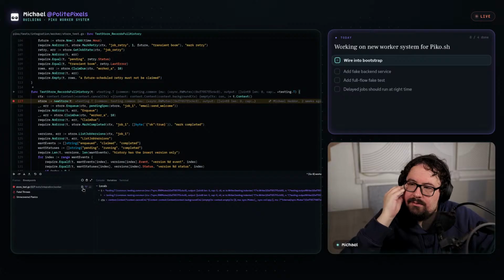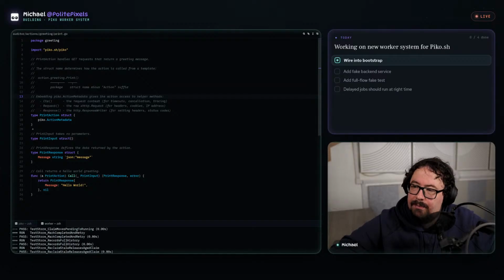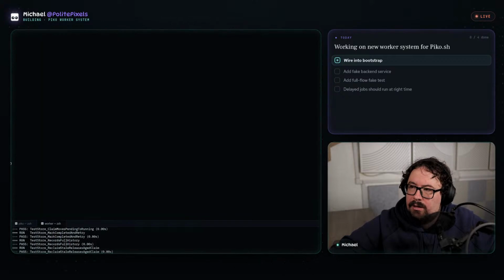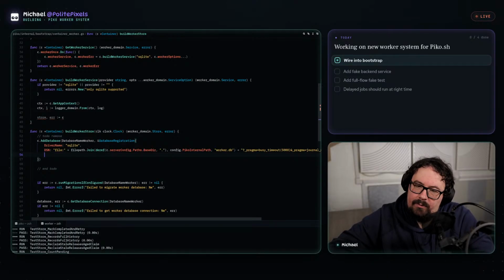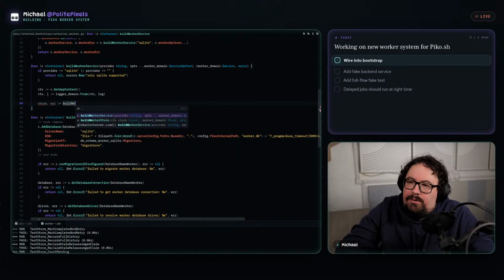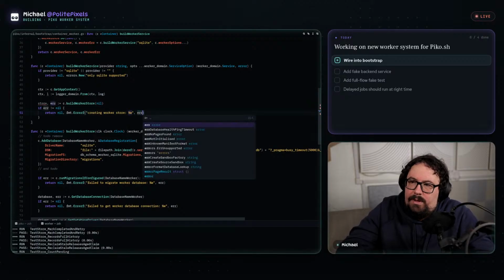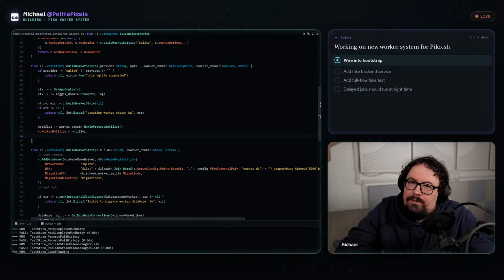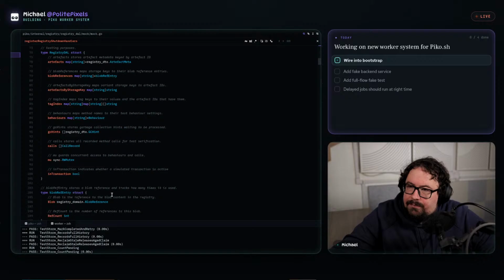PolitePixels Live Stream